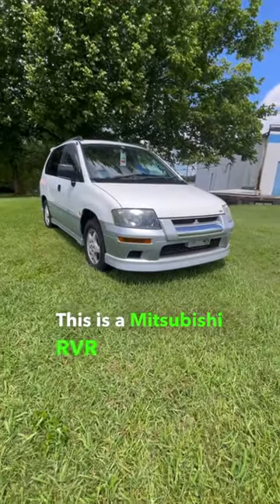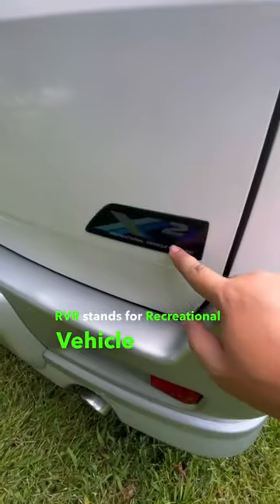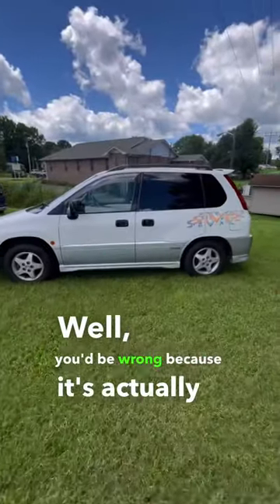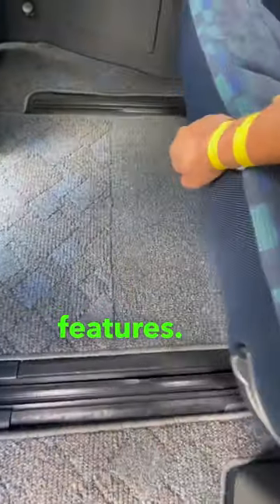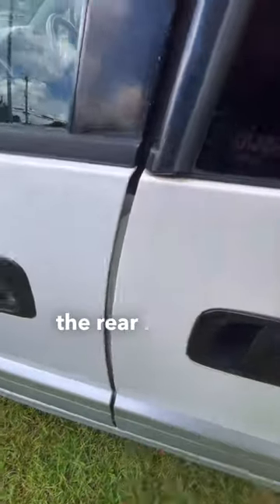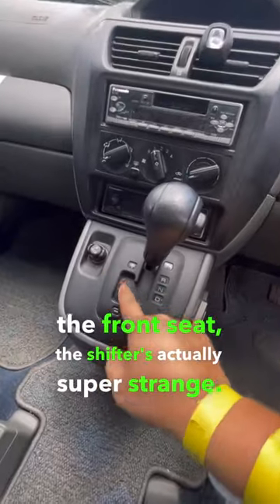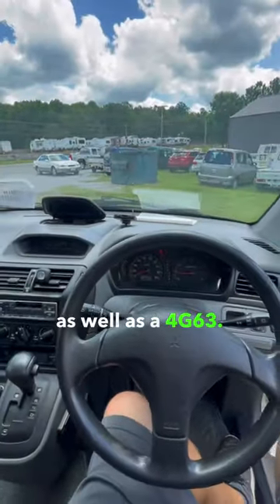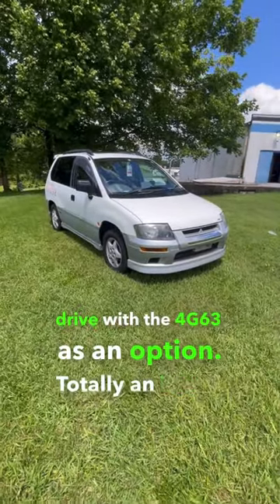4G63 MINIVAN?!?! Mitsubishi RVR